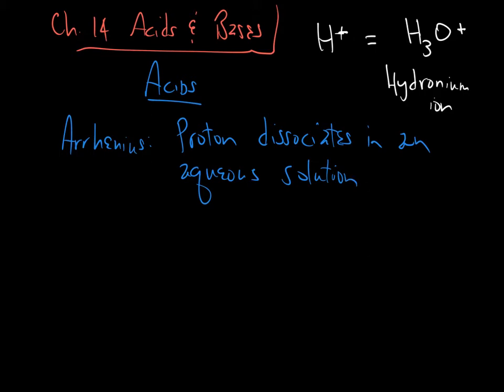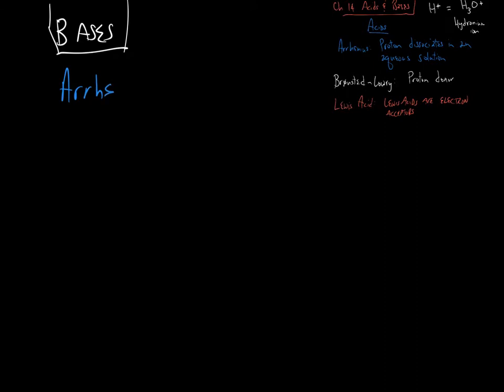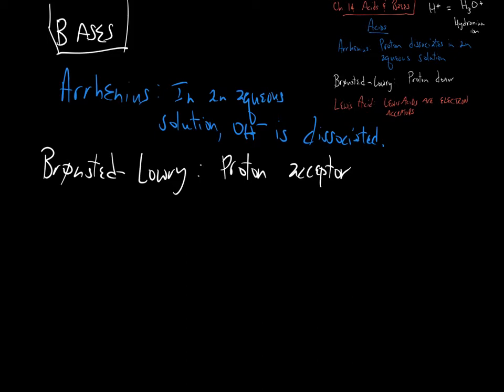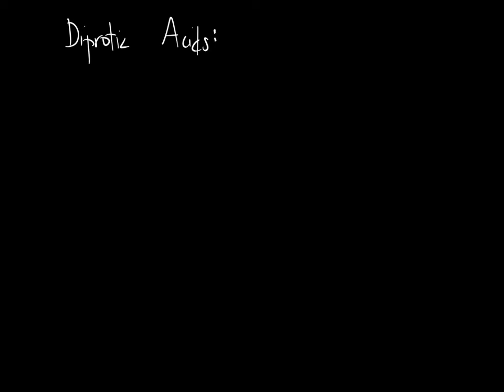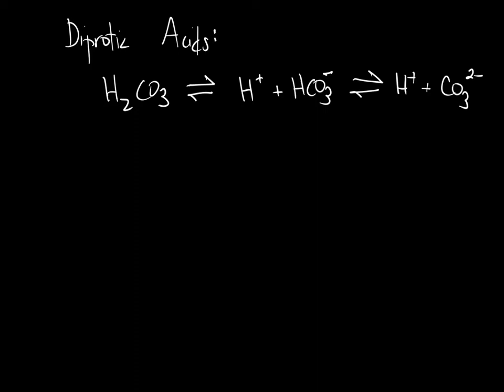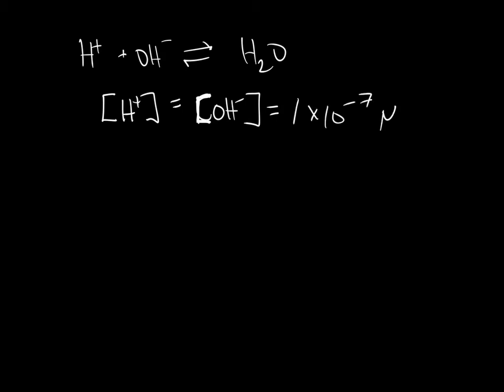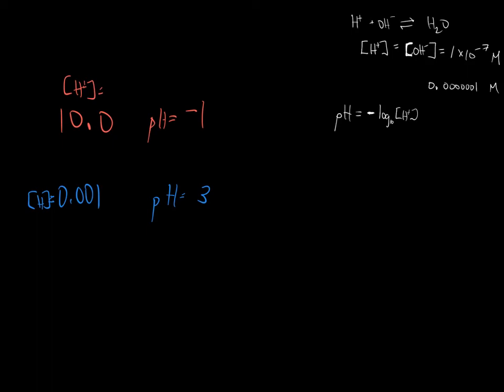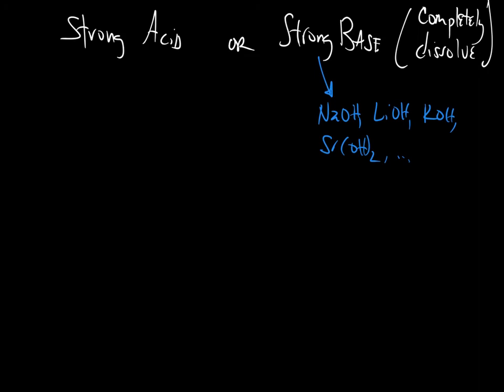Intro to Chem: Acids and Bases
This is the first lecture given to the Intro to Chem class that covered the topic of Acids and Bases.